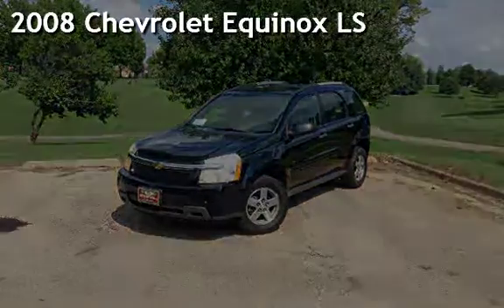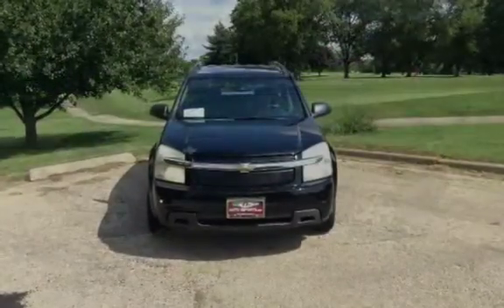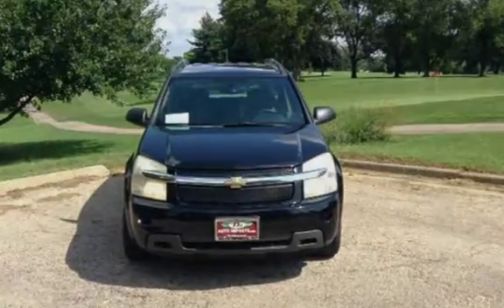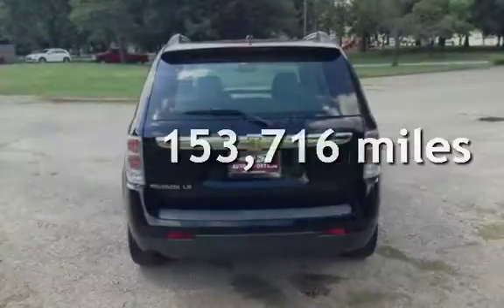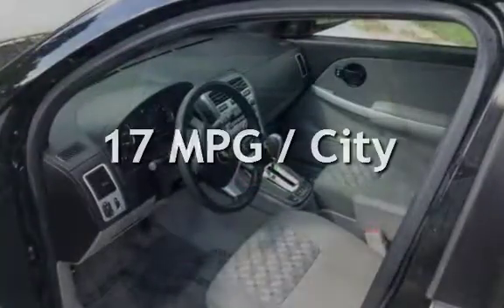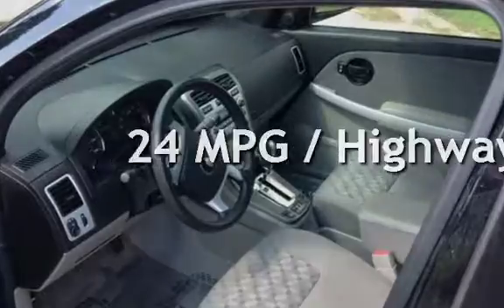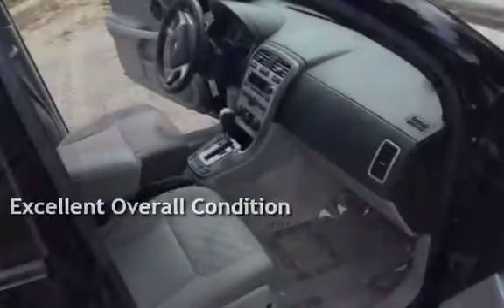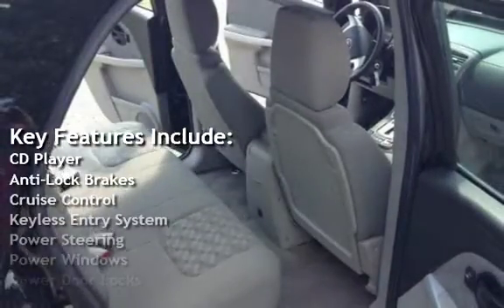2008 Chevrolet Equinox LS for sale in SPRINGFIELD, IL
This vehicle is readily available for purchase or lease sourced from our network of inventory resources locally or throughout the country. Pictures may be representative actual pictures may be supplied upon request.

We specialize in finding custom high quality cars in all price ranges for our customers and friends.